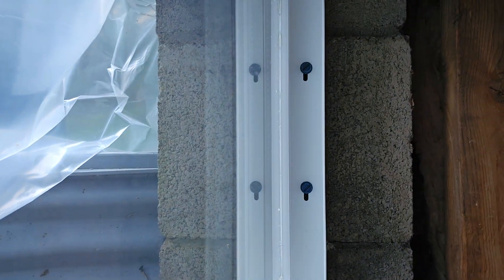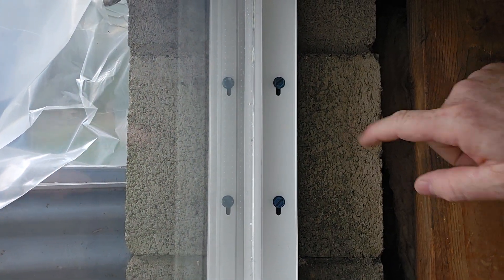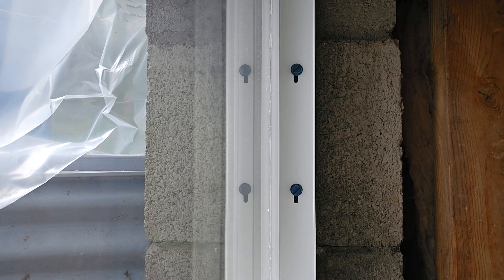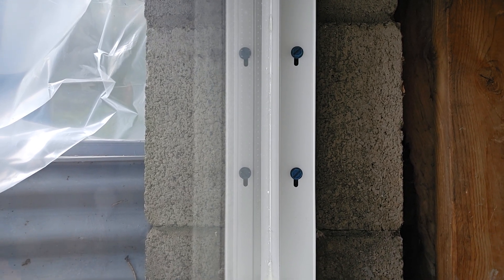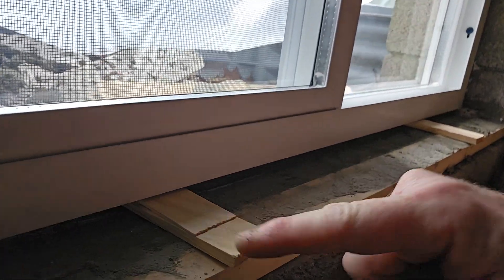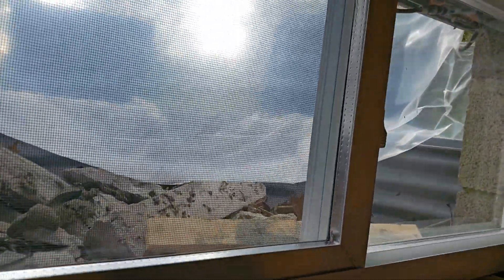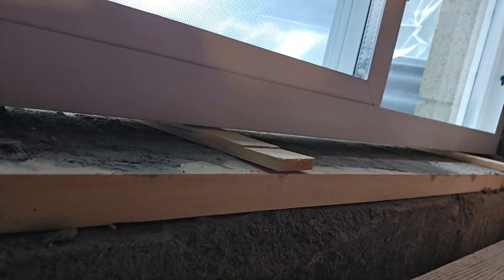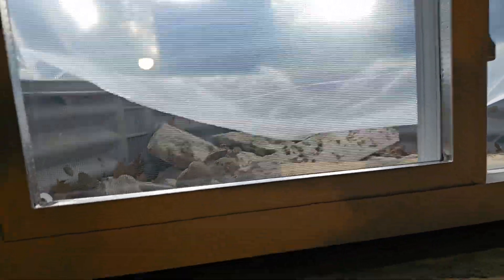Window Replacement Hardware Tips